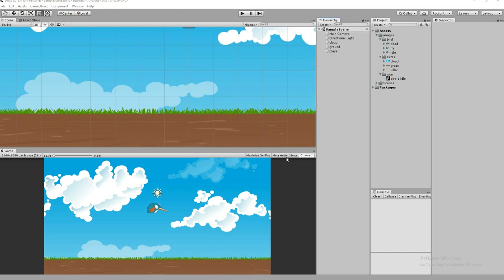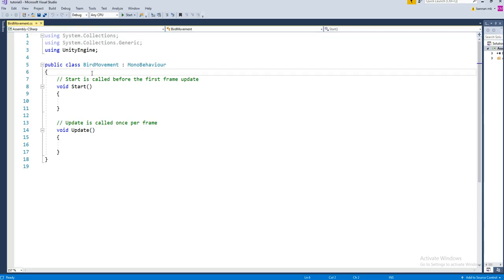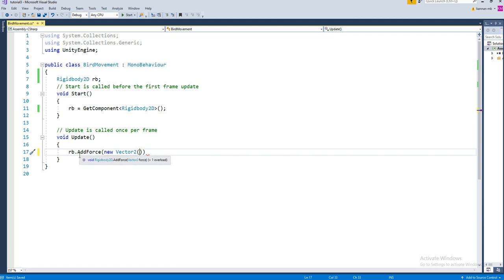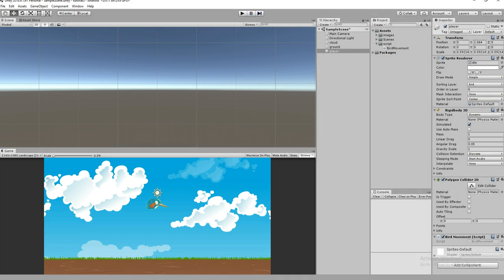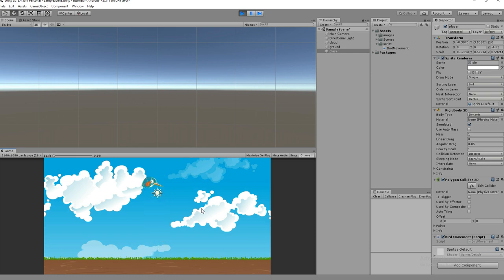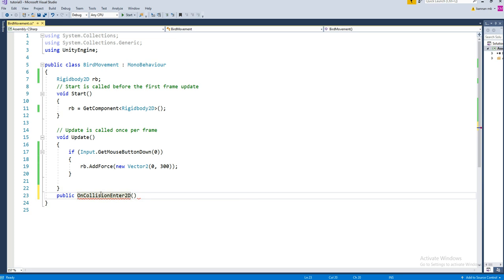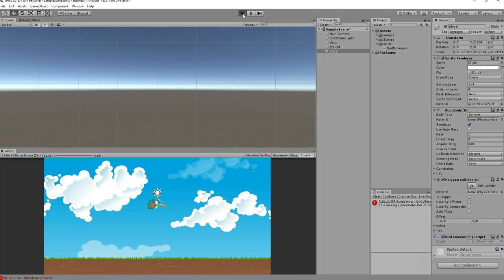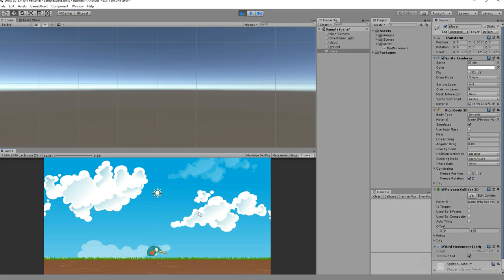3.Unity Android Game Development- Make a movement for the bird